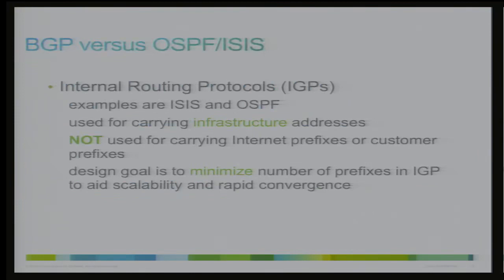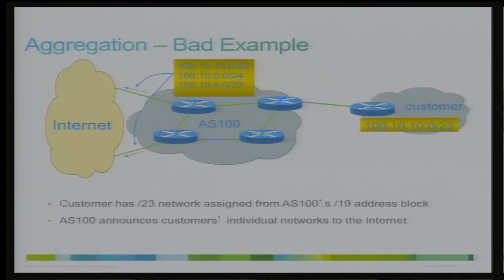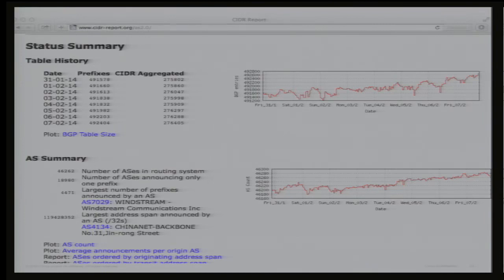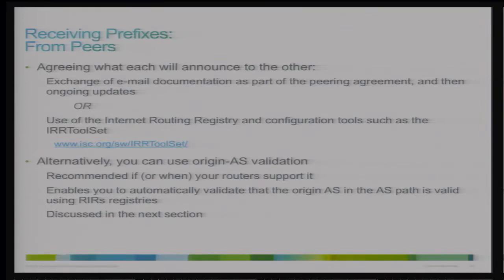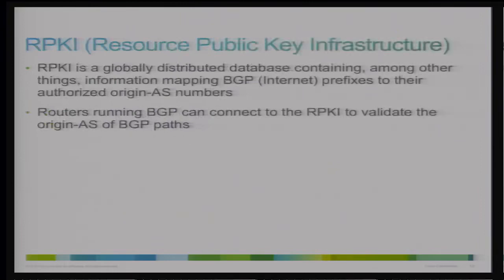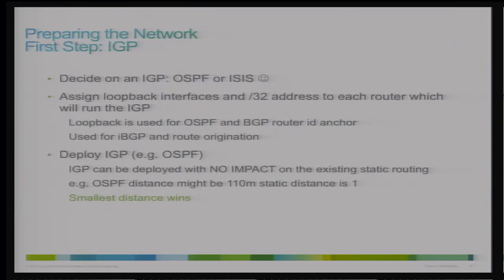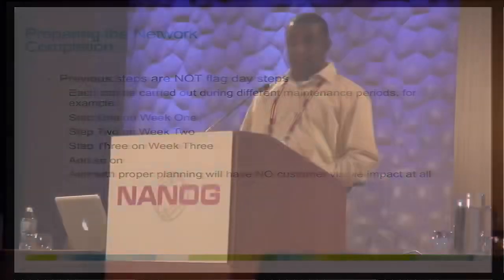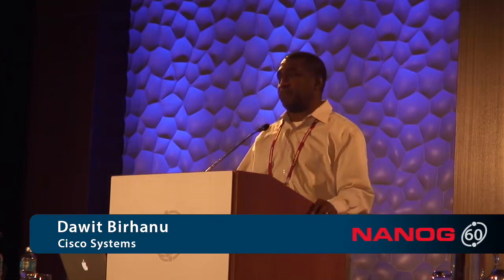Tutorial BGP 102